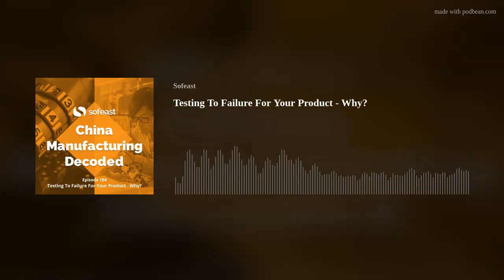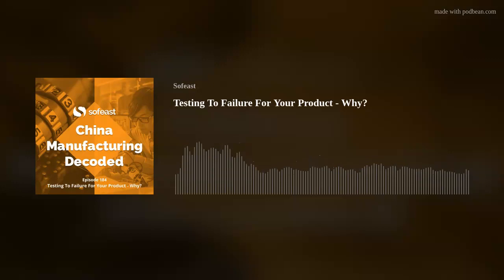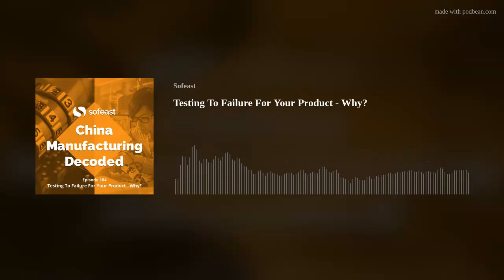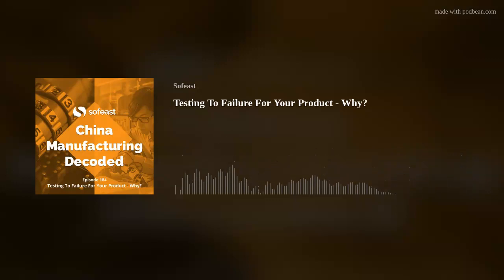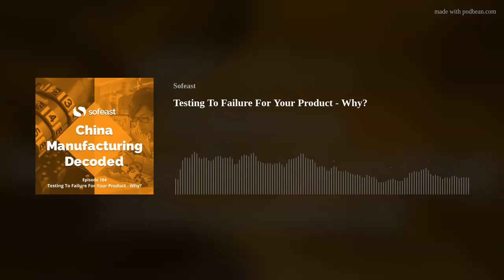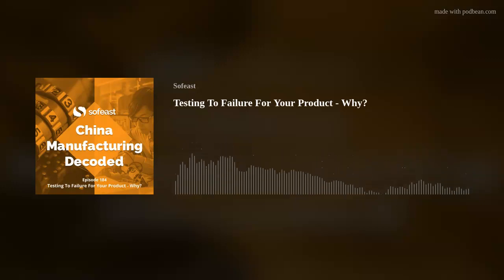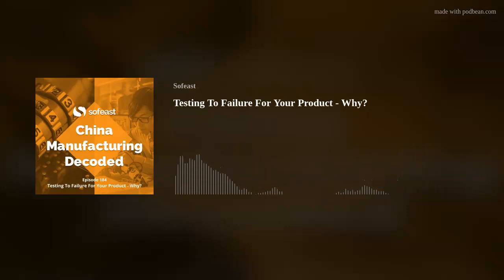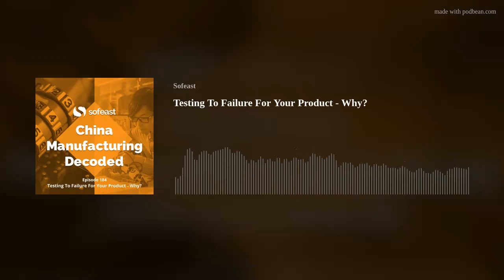Test To Failure For Your Product - Why?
Adrian from the team and Andrew Amirnovin, Sofeast's reliability expert and our head of New Product Development, are back on the pod and taking you on a journey into what testing to failure is, its benefits, and why you will find it a useful tool in your product reliability testing arsenal.

EPISODE SECTIONS

00:00 - Greetings and introducing today's topic.

01:28 - What is test to failure?

05:33 - Why does testing to failure matter to companies who are bringing a new product to market (5 reasons)?

14:30 - Some examples where weaknesses were found in products which allowed them to be fixed.

19:56 - What kinds of methodologies can we follow when doing test to failure?

32:31 - Products and industries where this is a very useful kind of testing to do.

37:20 - Is test to failure wasteful?

41:10 - Wrapping up.

RELATED CONTENT

Get help from Sofeast to do Reliability Engineering & Testing (in a China lab)

How To Do Product Reliability Testing?

How Many Product Samples Are Required For Reliability & Compliance Testing?